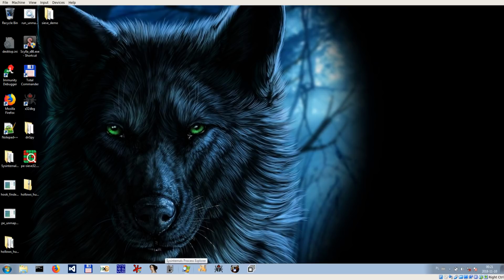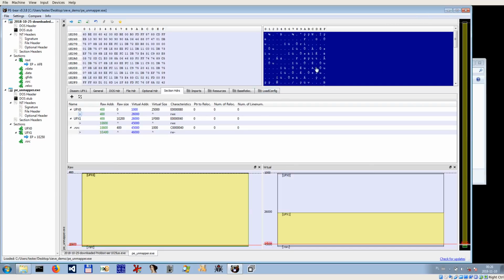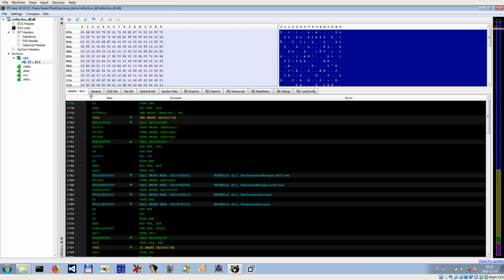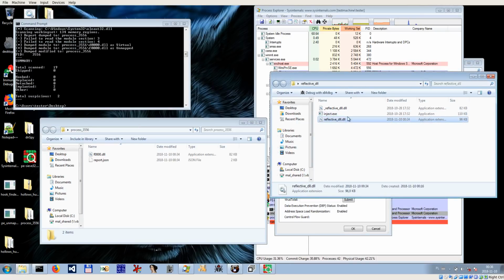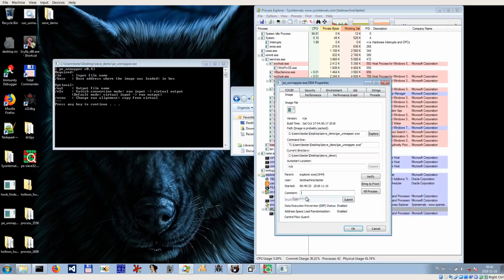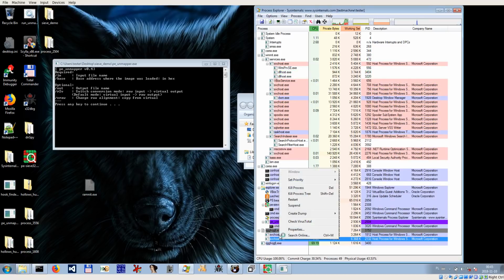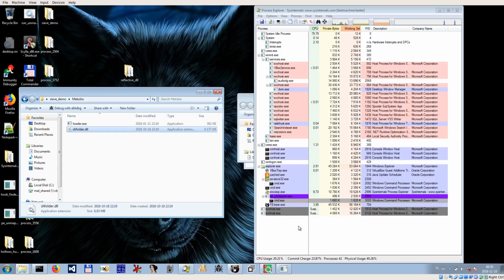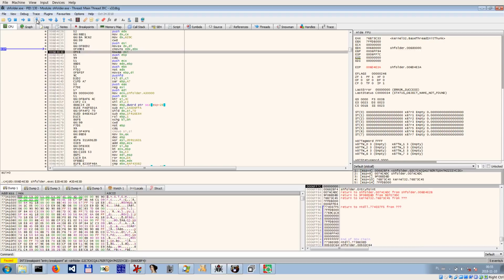PE-sieve 0.1.5 release notes - what are the dump modes about?